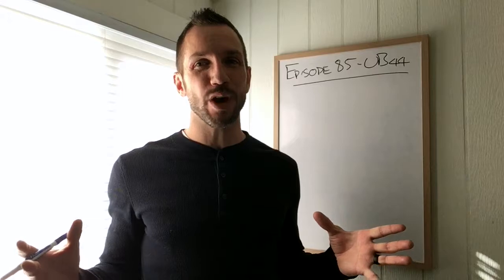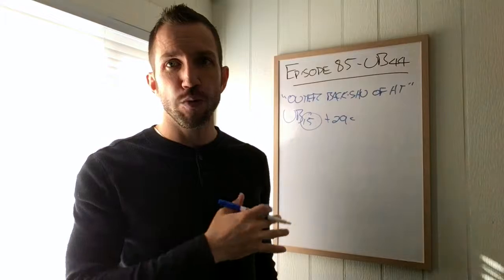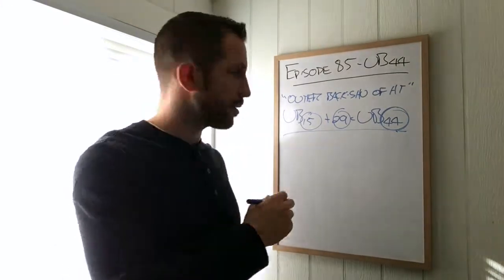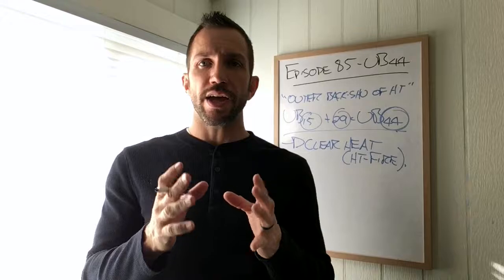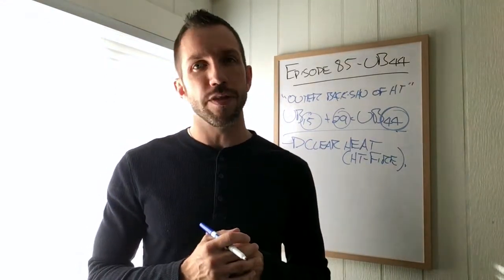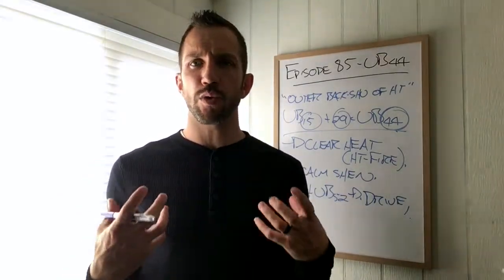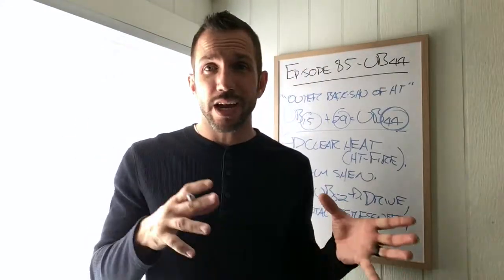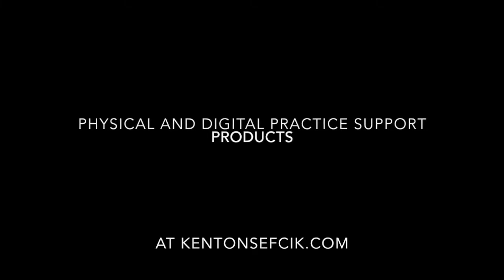Episode 85 - Heavy Hitter Urinary Bladder 44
Don't believe all that negative talk.  UB44 is a powerful acupoint and definitely a Heavy Hitter in my clinic.

Track: Neckclippa